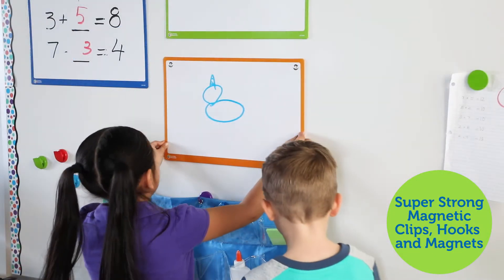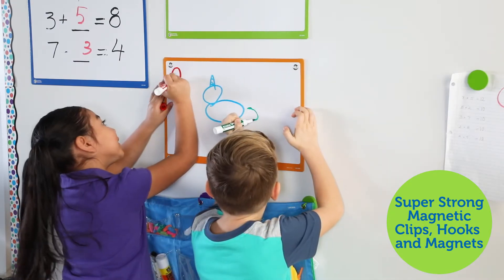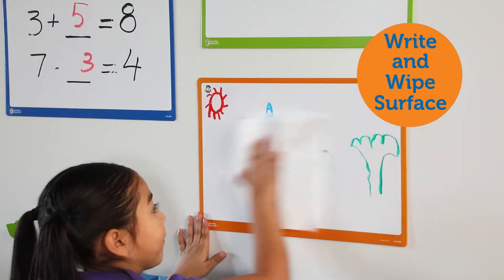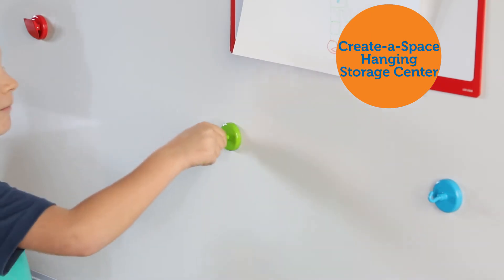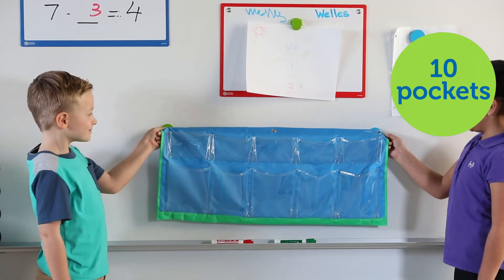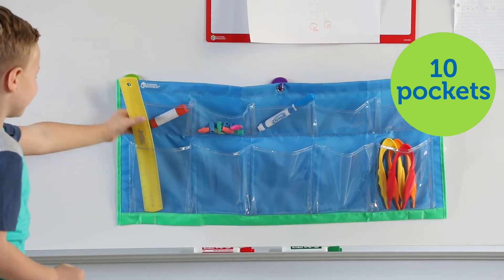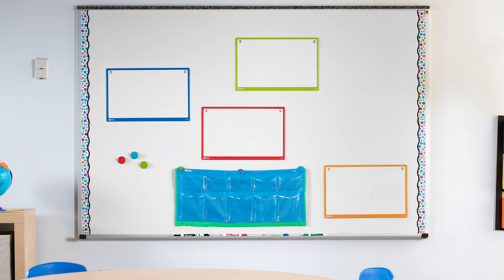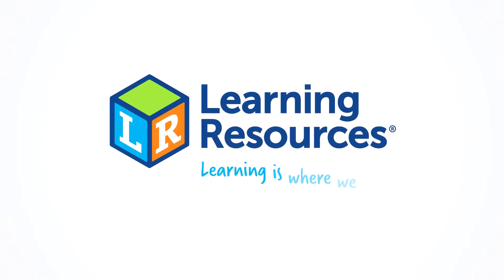Collaboration Boards - Set of 4 - by Learning Resources